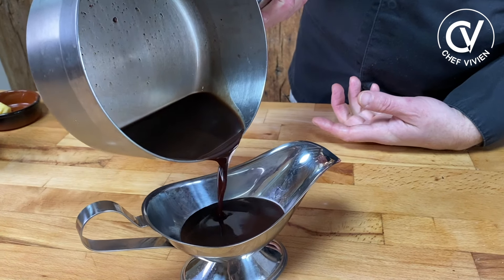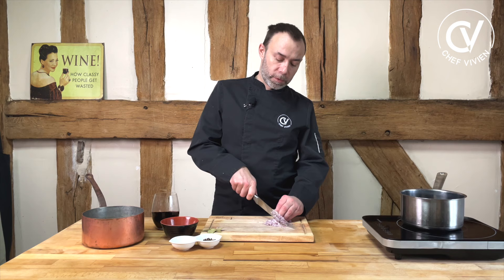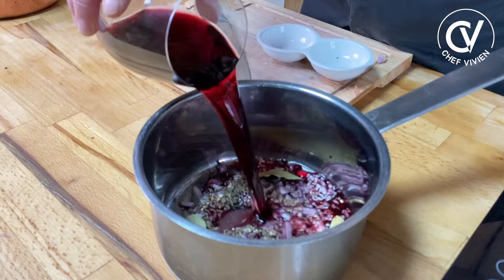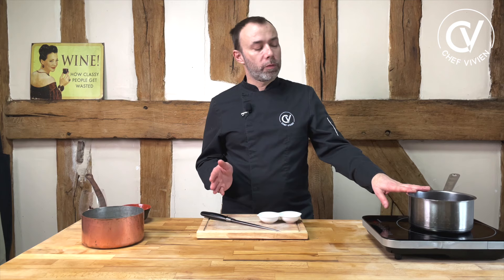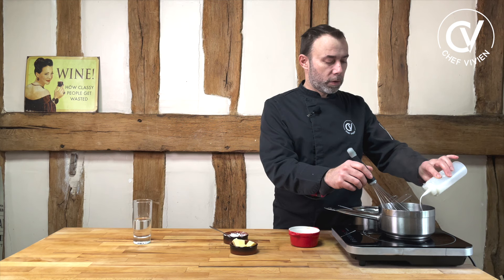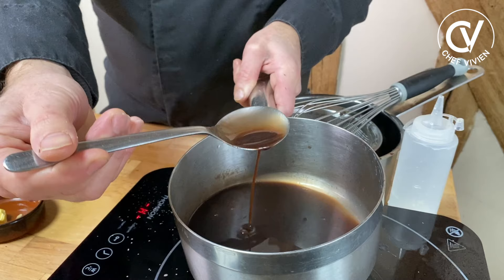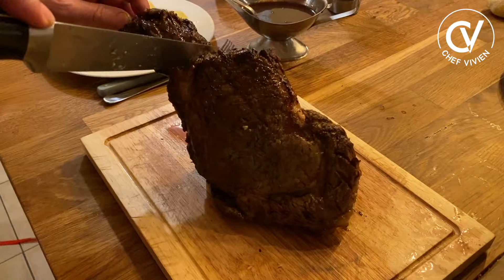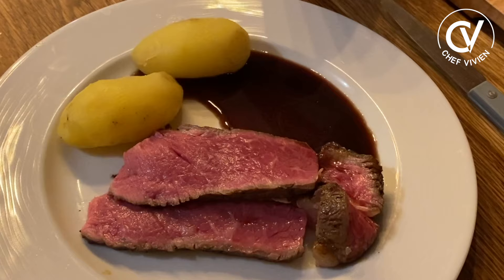Classic red wine sauce for ideal steak I BORDELAISE SAUCE BY FRENCH CHEF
Bordelaise sauce ingredients (8 portions) :
✔️ dry red wine 200 ml / 6.8 fl oz
✔️ 2 bay leave
✔️ thyme
✔️ 1 tea spoon black pepper corn
✔️  shallot 40 g / 1.4 oz
✔️  brown veal stock 400 ml / 13.5 fl oz
✔️  salt
✔️  butter 20 gr / 0.7 oz
✔️  starch + water

⏳ TIMESTAMPS:
0:00 introduction
0:19 ingredients for Bordelaise sauce
0:47 shallot and pepper corn mignonette
2:28 sauce reduction
3:08 adding veal stock
4:37 how to thicken sauce
7:02 how to know sauce is good enough
7:23 serving Bordelaise sauce with a steak cooked in chimney